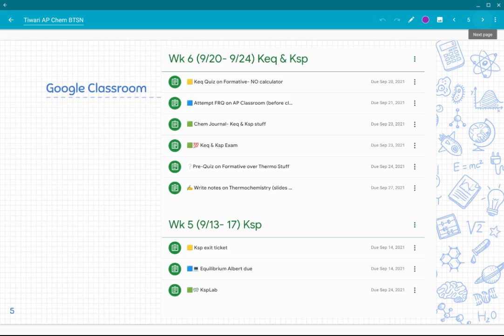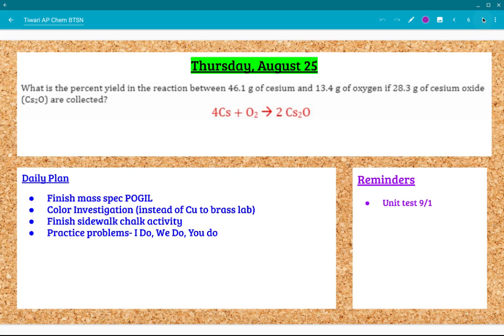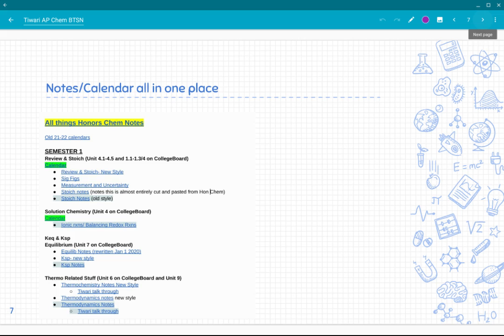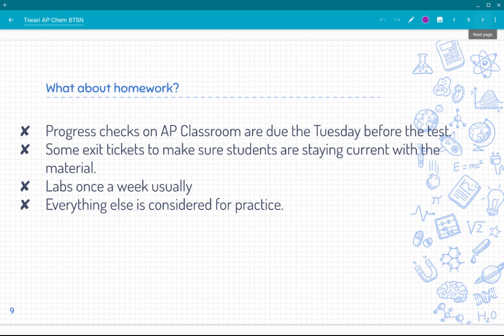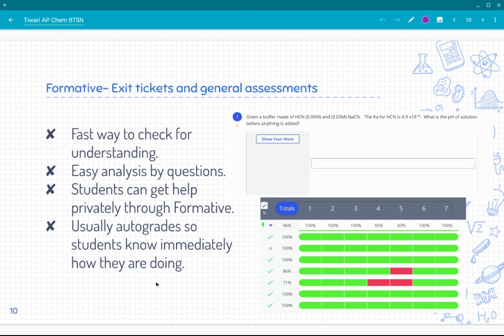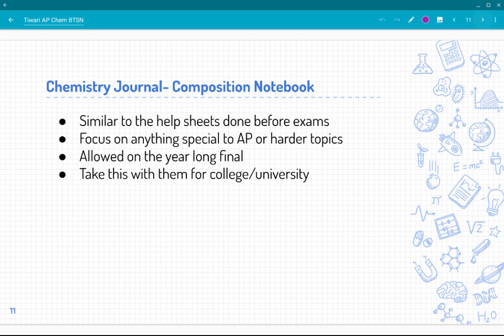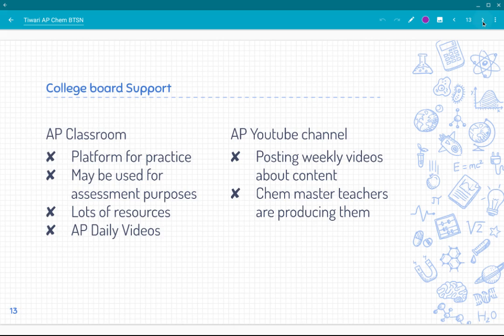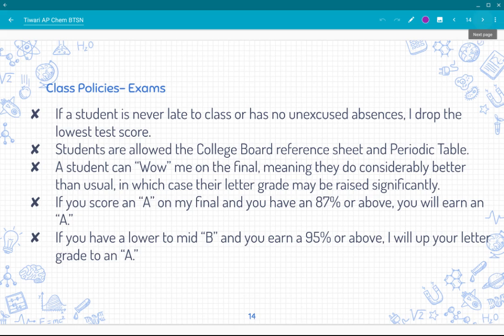BTSN AP Chem